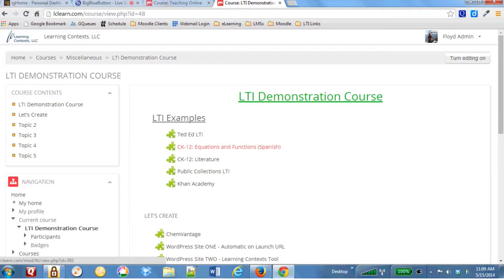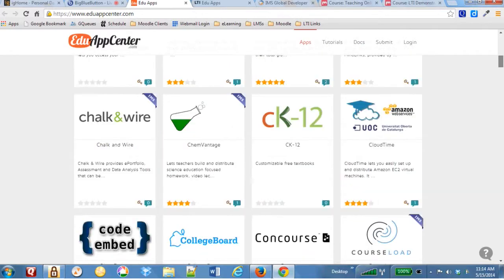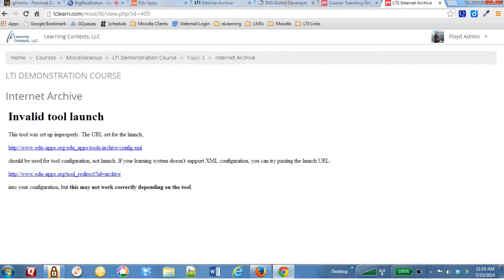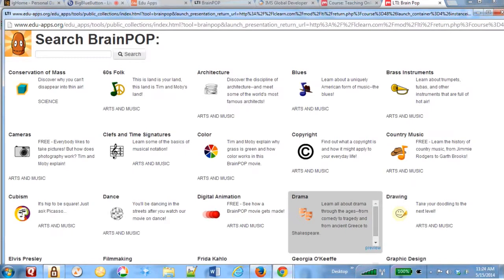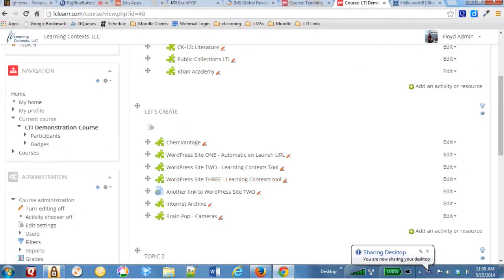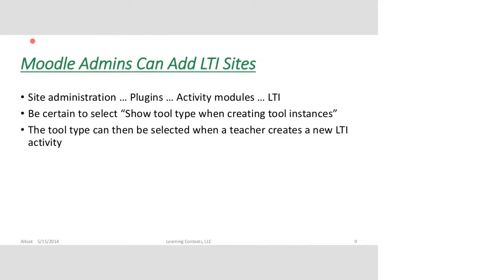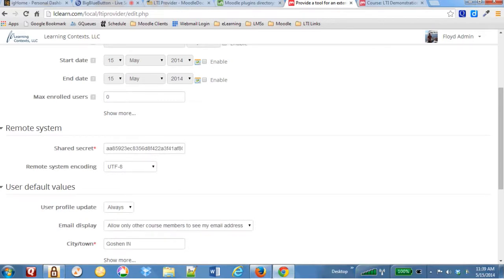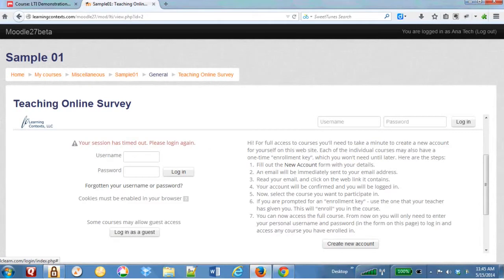Floyd E. Saner - External Tools And LTI - iMoot 2014